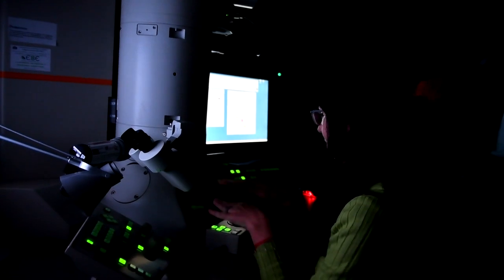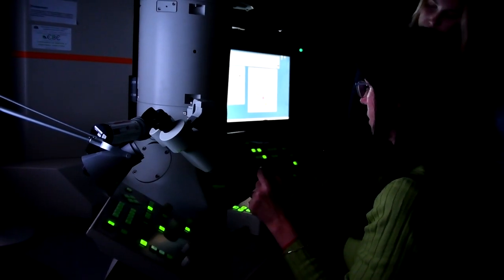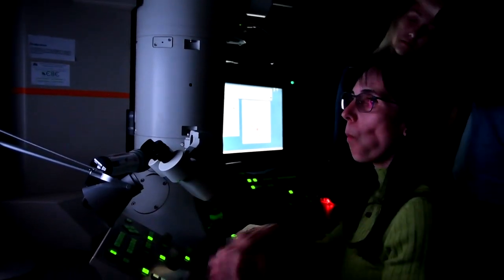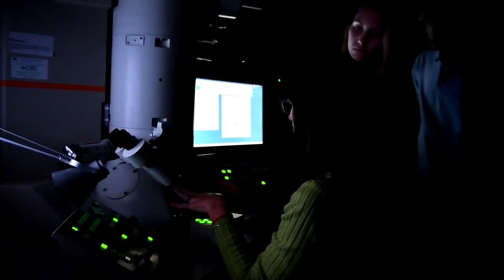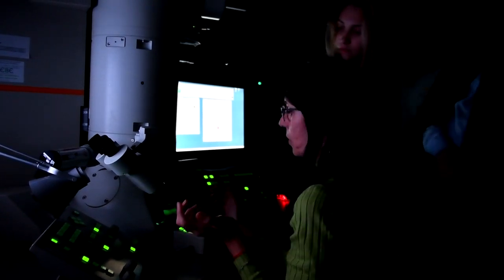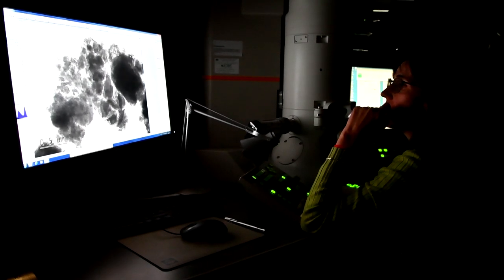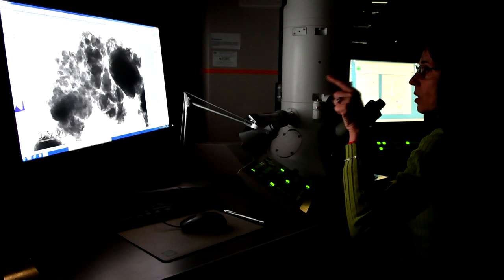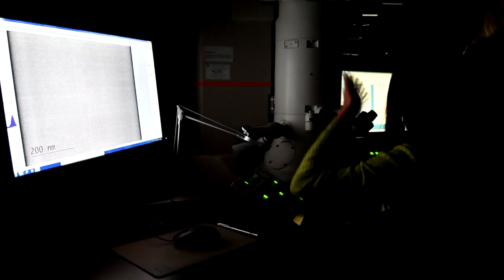Grade 12 in the Institute of Optical Materials and Technologies (IOMT)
Our grade 12 students who study IB Physics just finished the theory part from their Optional choice on Imaging. To recall and reflect on what they have learned, they visited the Institute of Optical Materials and Technologies (IOMT) “Academician Jordan Malinowski” in Sofia.
The students explored how the scientists are recording holographic optical elements, data storage, recording of monochrome and multicolor art holograms using CW lasers. The bright scientists were very kind to show many laboratories and to explain the science behind each modern apparatus they used in their daily researches.
At the institute the students observed human red cells under Atomic force microscopy. They also visited the  experimental laboratory and explore the High Resolution Scanning Transmission electron microscope, bright field and dark field microscopy, diffraction from selected and nano sized area and diffraction in focused beam as well as the experimental laboratory for Holographic Recording.